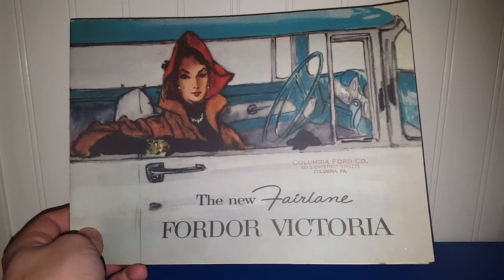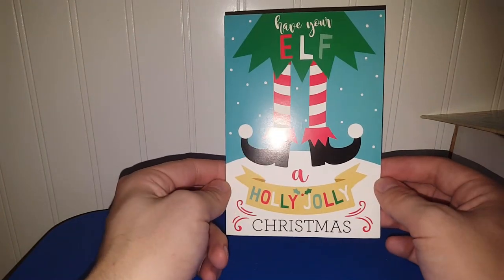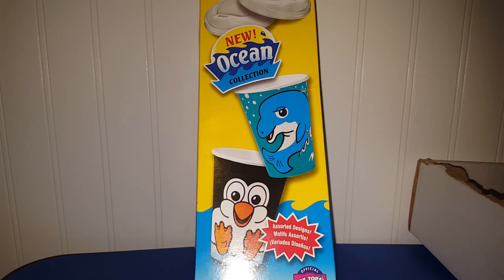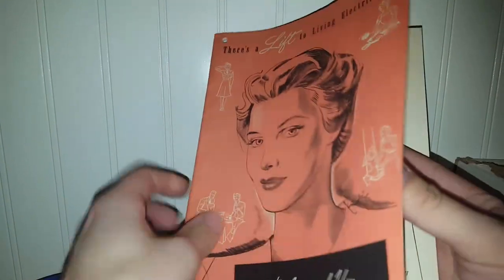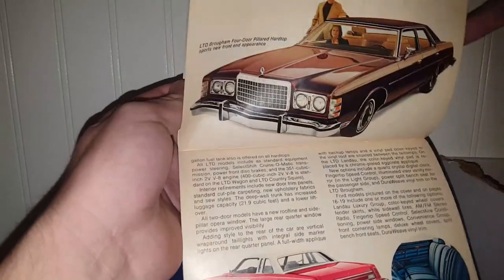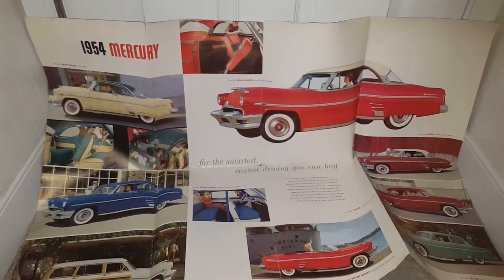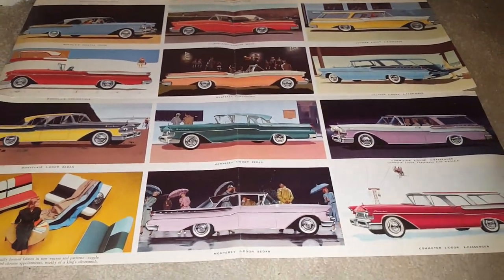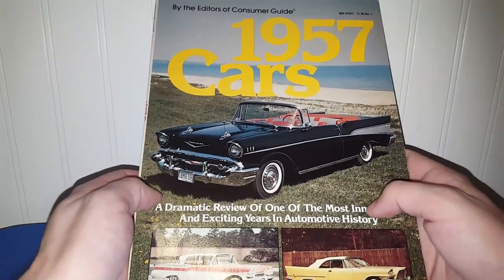A BOX OF VINTAGE EPHEMERA | Antique Store Haul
I visited Emmitsburg Antique Mall in Emmitsburg, MD, and found some great treasures. I purchased a great box lot of vintage ephemera and I share it all with you as best as I can.